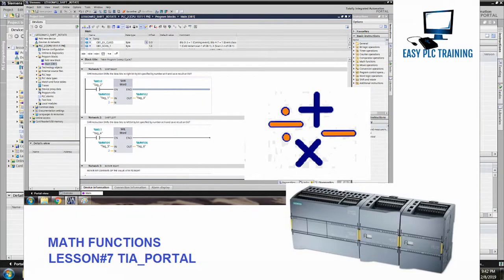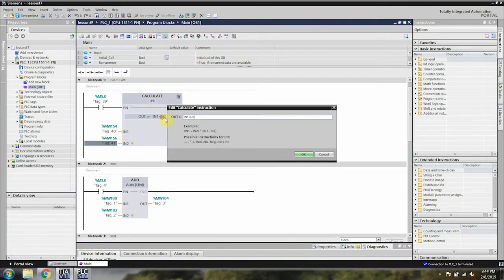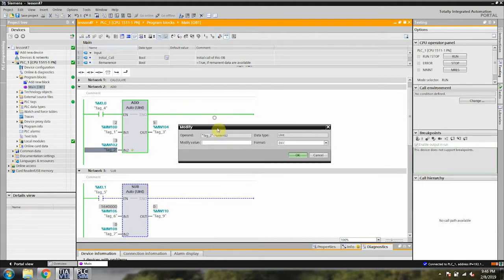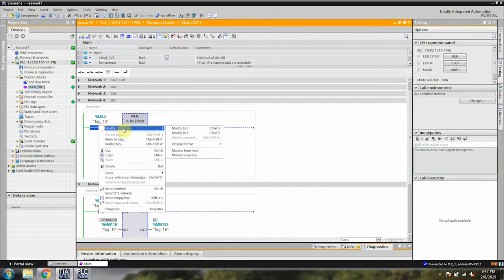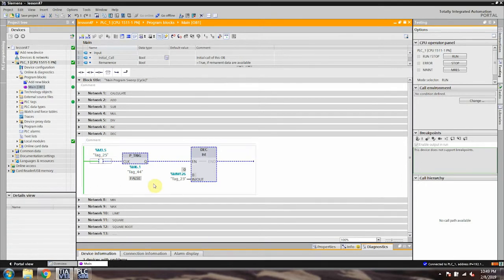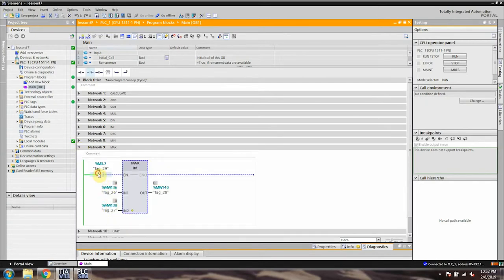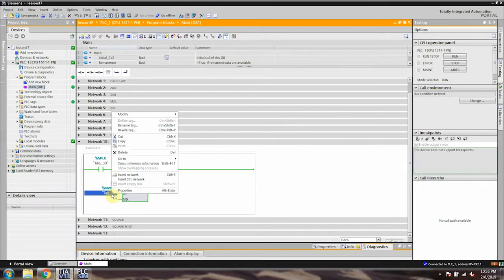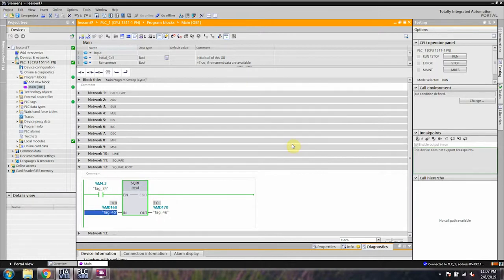Lesson#7 Math Functions TIA_PORTAL